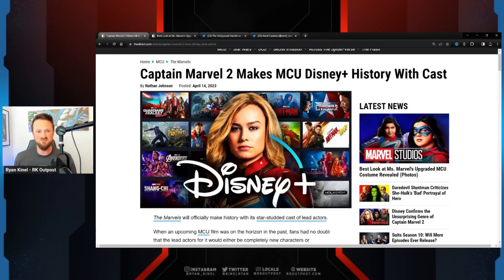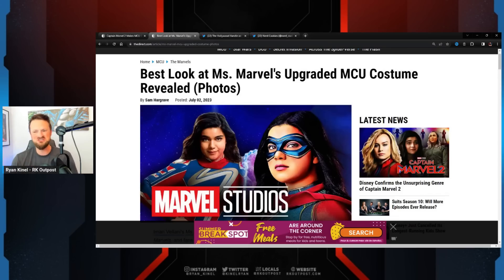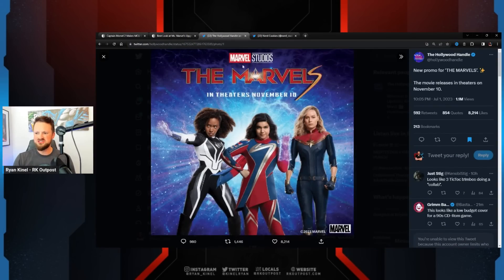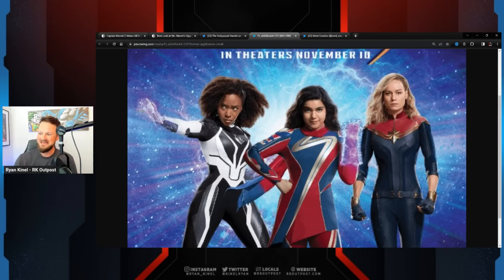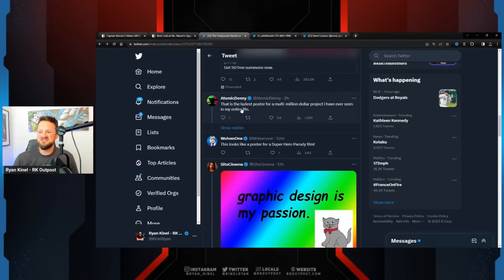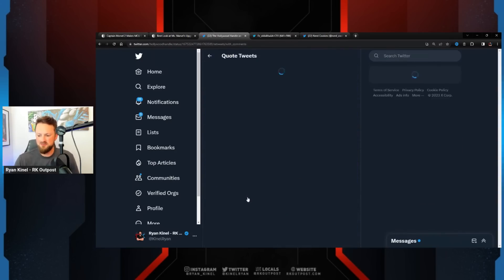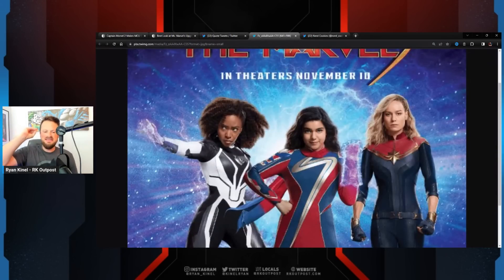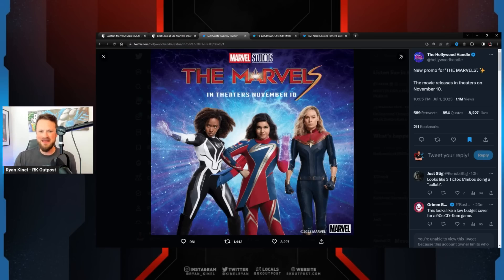Marvel Gets ROASTED After CRINGE Poster For The Marvels Gets Released | This Is A JOKE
A HUGE thank you to the following Patrons!:
Master Level:

Knight Level:

Mike Jackson -
Saberian Dream –
Rushin Bob -
Padawan Level:
Optimus Prune -
R R -